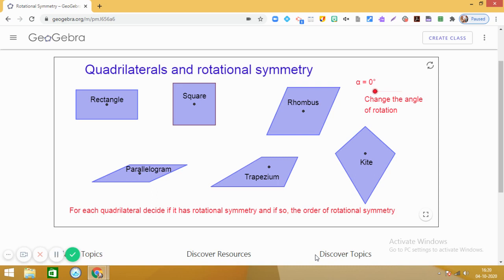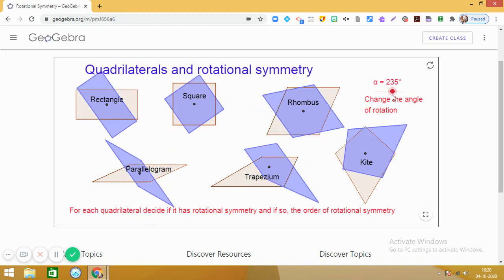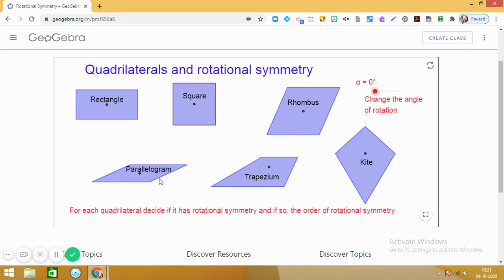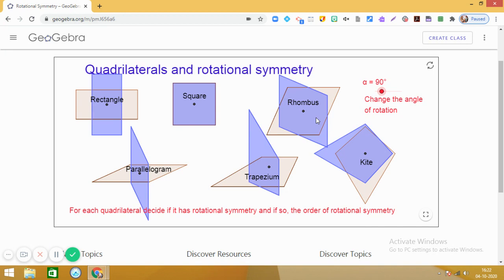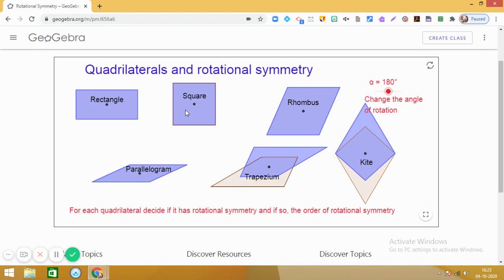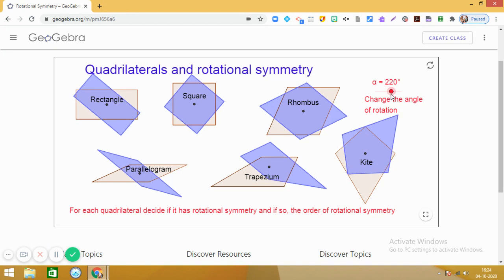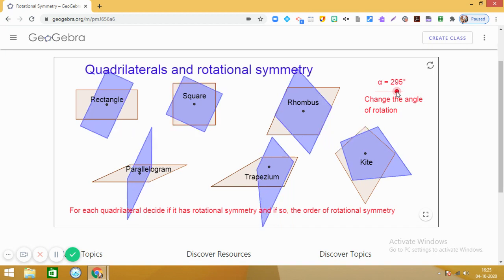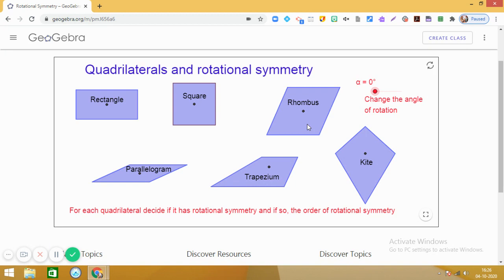Joyful Learning of Mathematics| Exploring Rotational Symmetry in quadrilaterals using GeoGebra